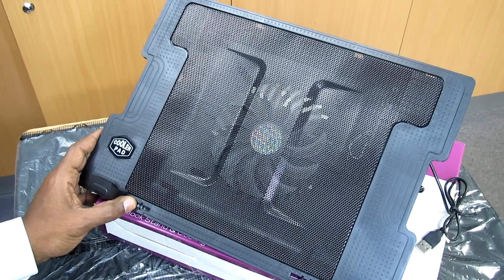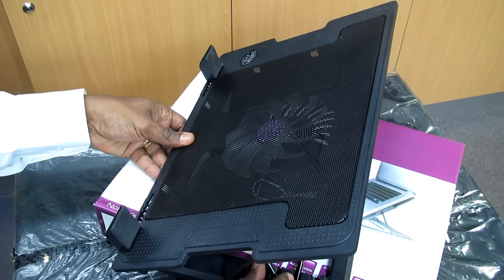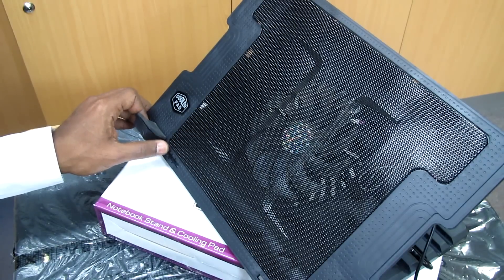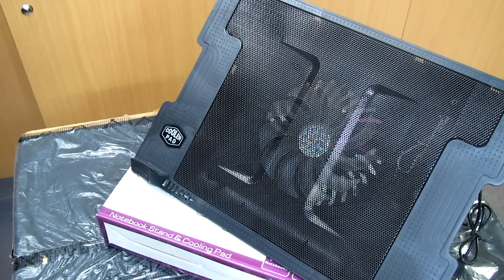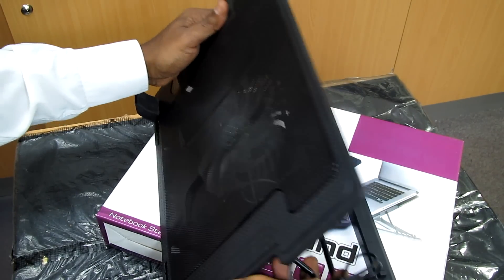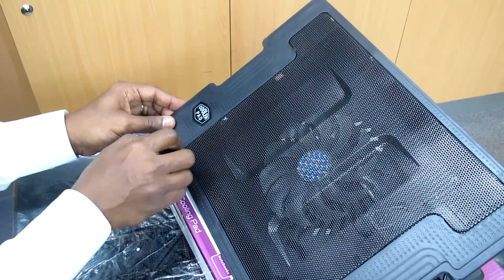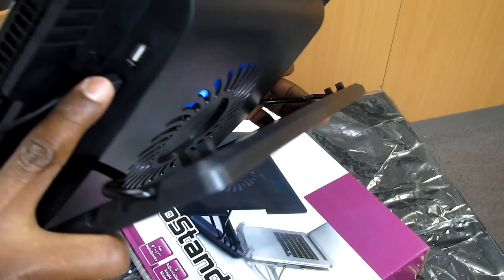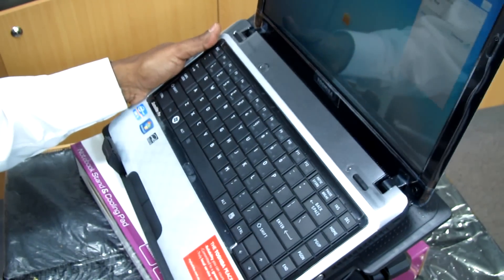Five angle laptop cooling pad with 14cm silent fan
Ergo stand notebook stand and cooling pad.  Five angle stand
two movable anti-slip two USB ports one to power the fan and one spare Metal mesh surface with built in 14cm speed silent fan